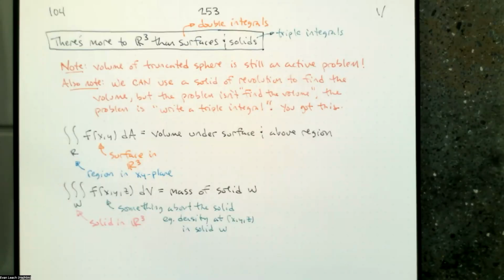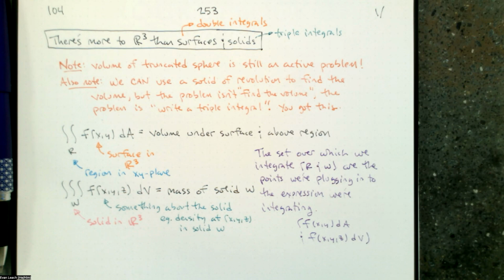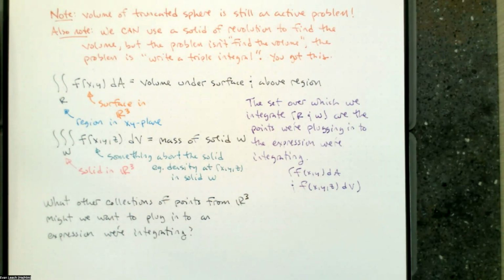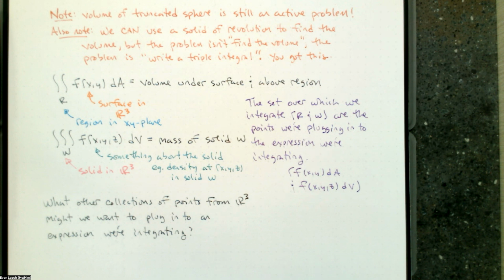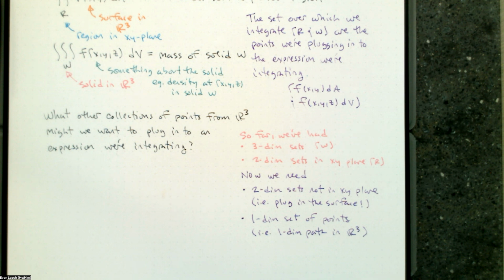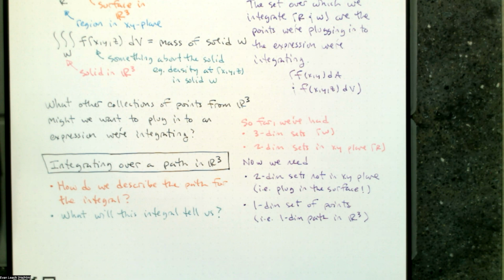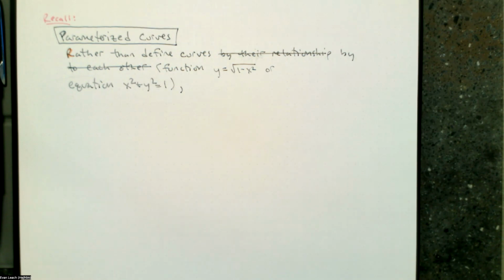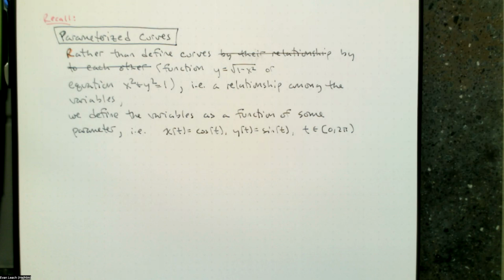253.104.1 Subsets of R3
In this video, we discuss the different kinds of subsets of R^3 and how they relate to integrals.